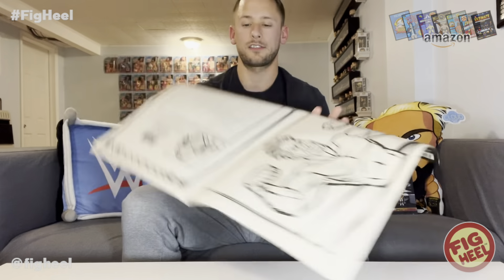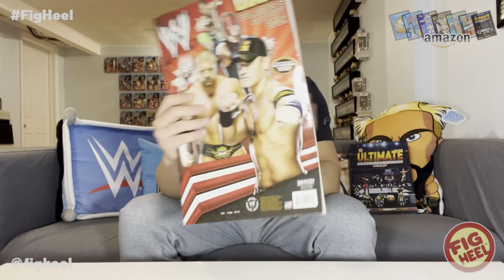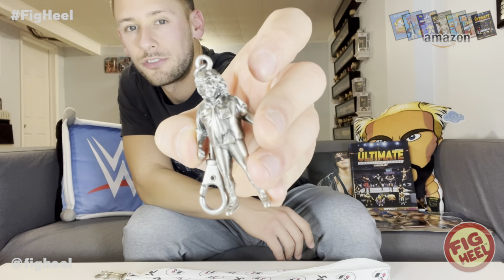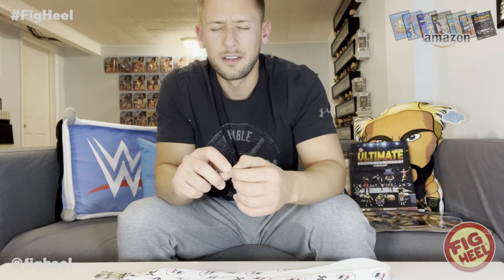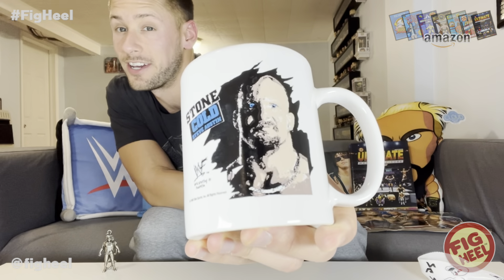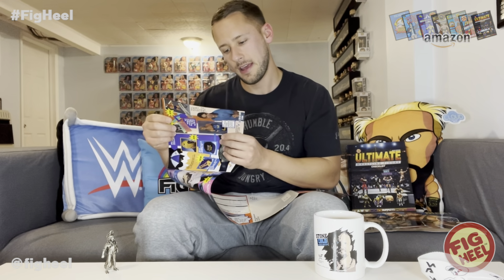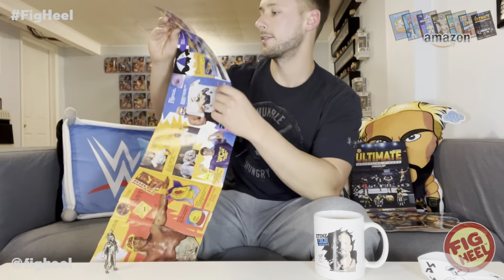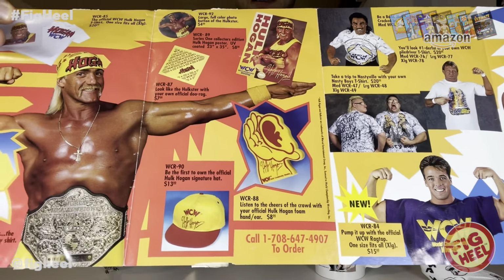Random Wrestling Merch of the Month - December 2022 - WWF, WWE & WCW Collectibles!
Fig Heel’s 2022 Ultimate Wrestling Figure Checklist:
(Premium Full Color Edition)

Fig Heel's Unreleased Wrestling Figure Coloring Books: